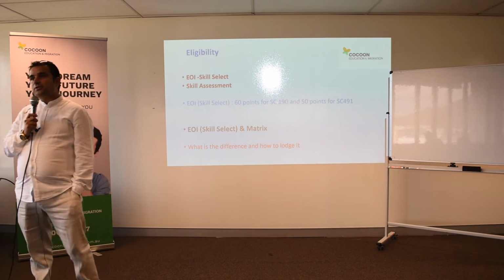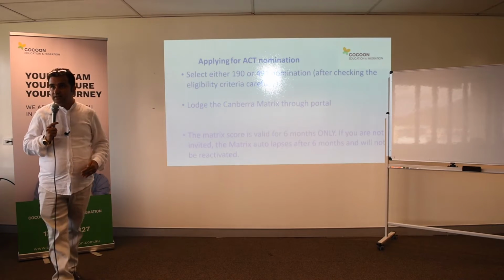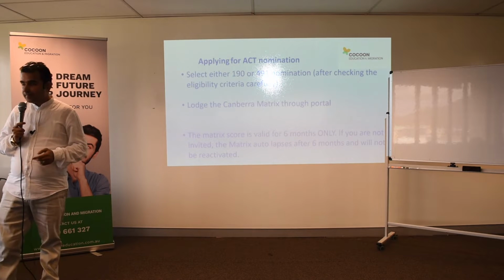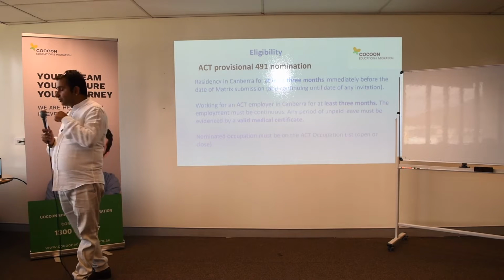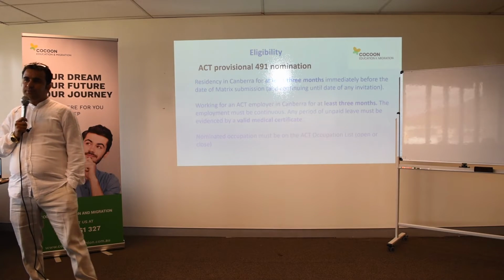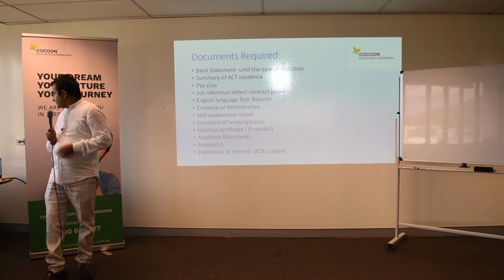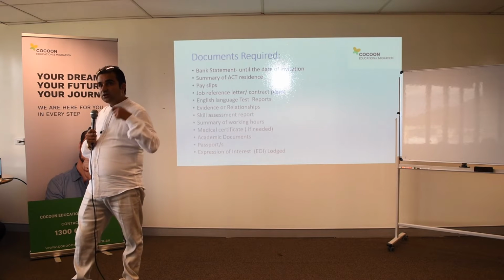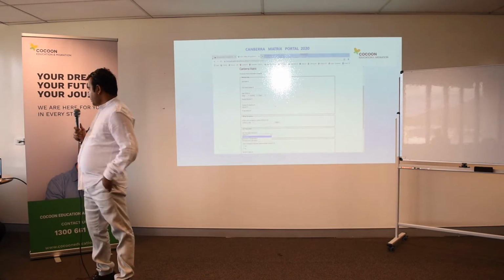ACT State Nomination 190 and 491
ACT State Nomination 190 and 491 organised by Cocoon Education and Migration.
Presented by Mr. Bikram Subedi (MARA)